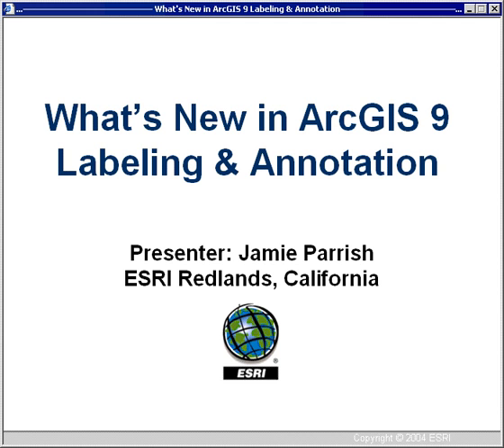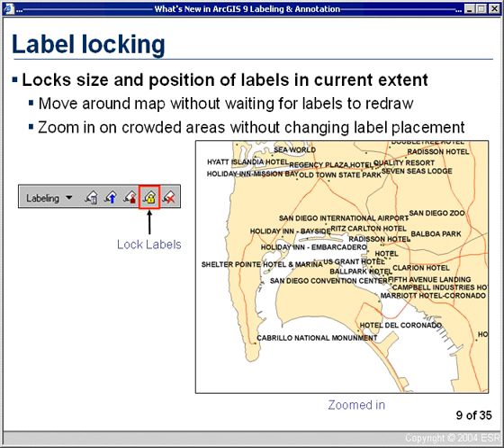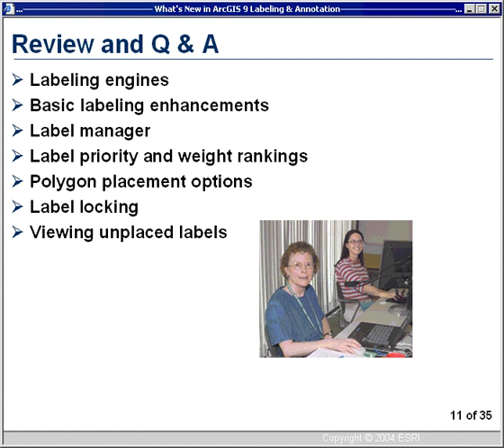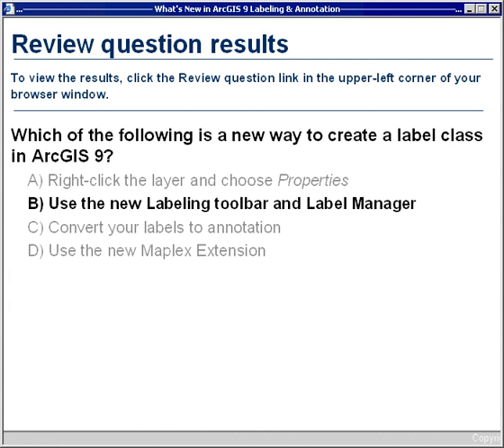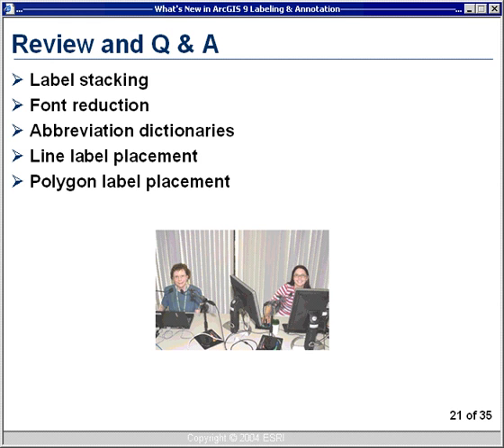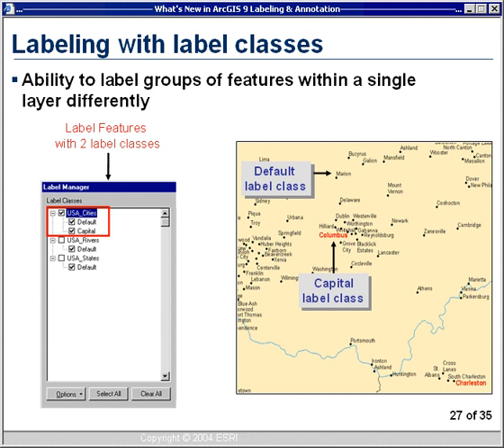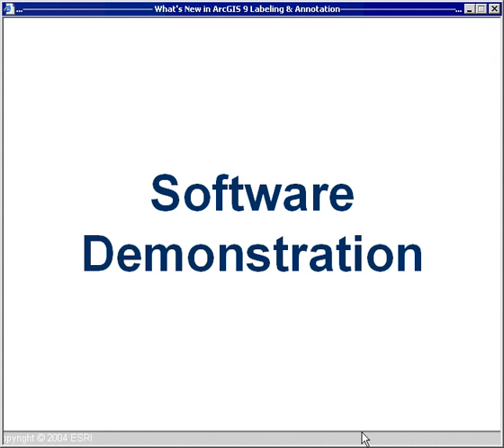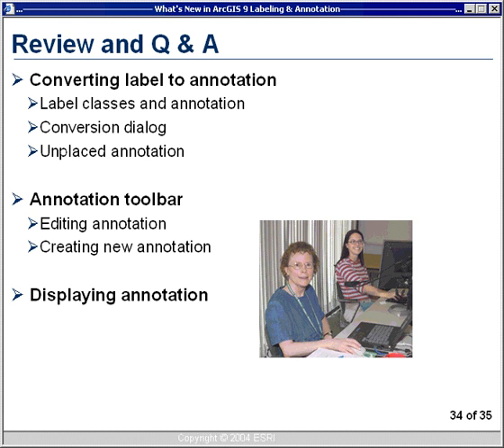What's New in ArcGIS 9 Labeling and Annotation